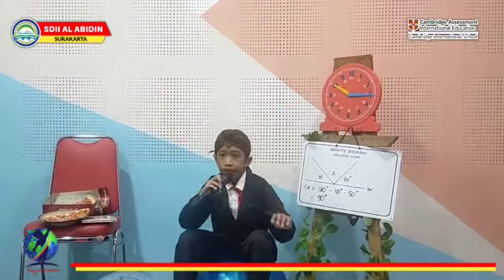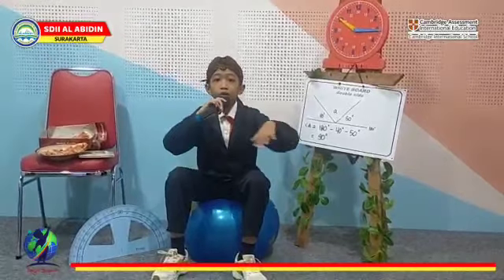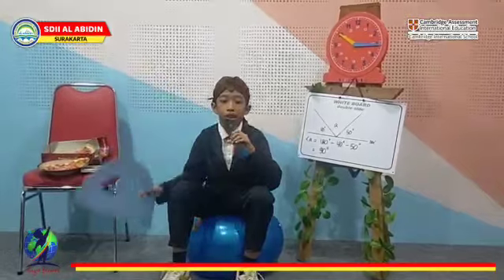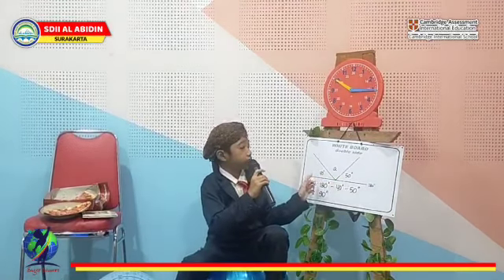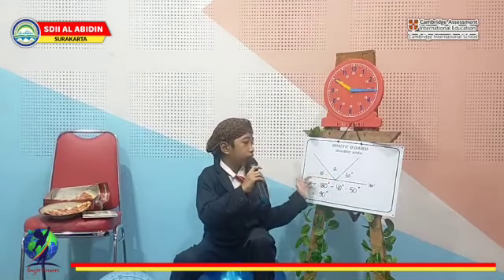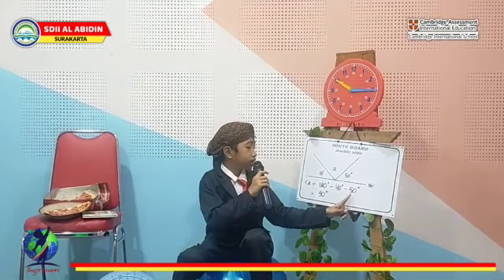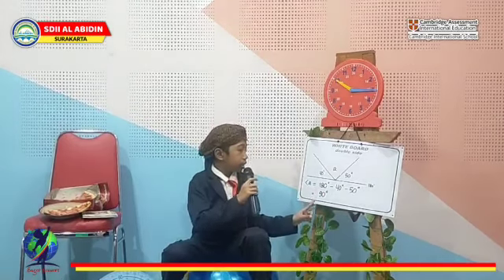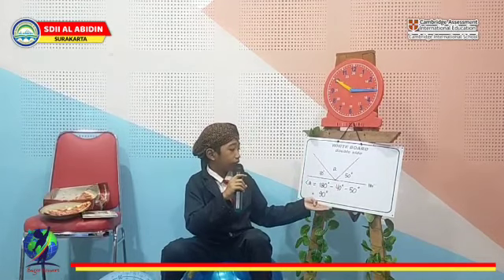First Winner-Eager Beavers-Sangkan P.N-Maths Rappematics